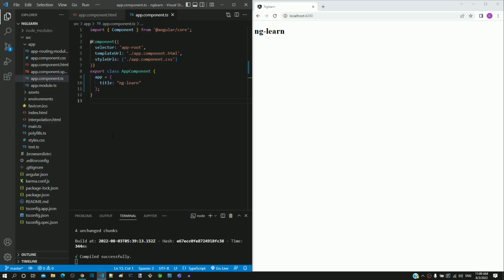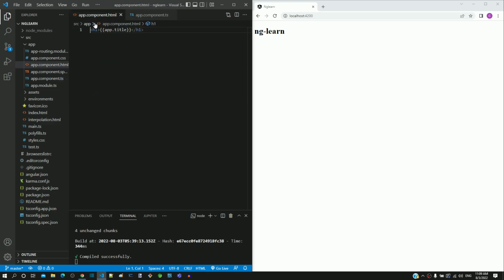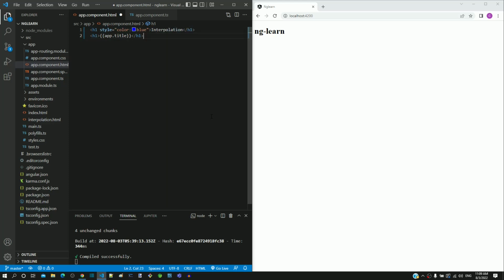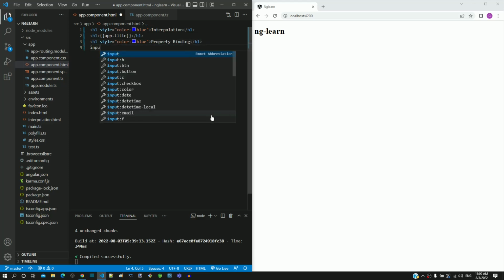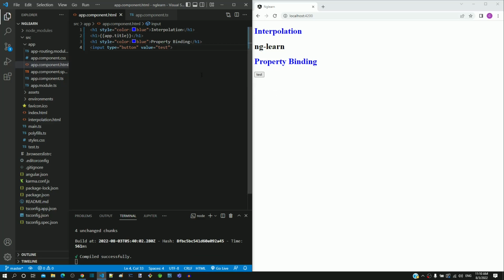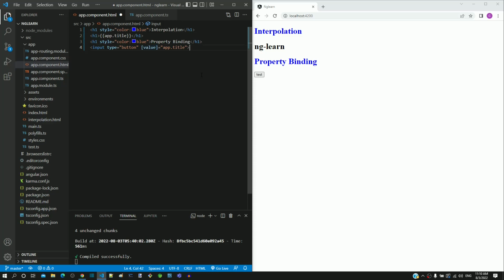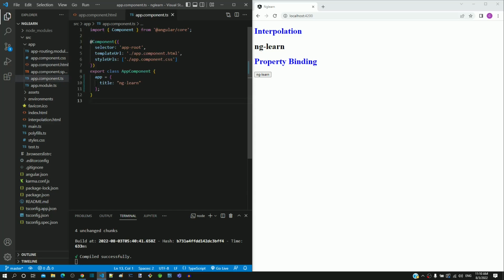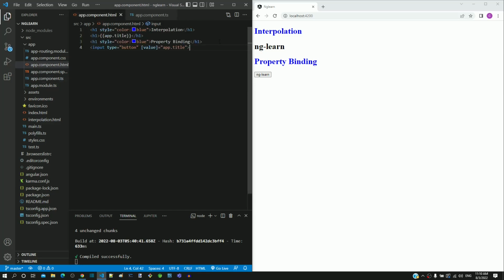#4.1 - Property Binding Syntax - Property Binding - Angular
In this video, we will understand the syntax to implement Property Binding.